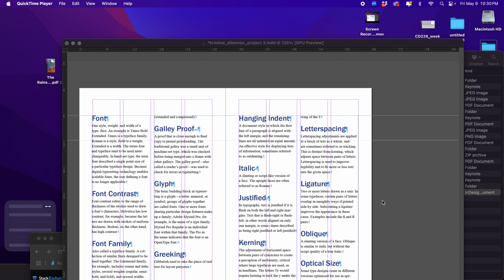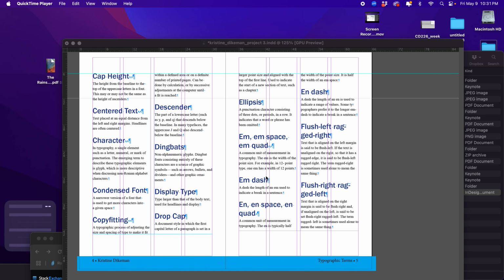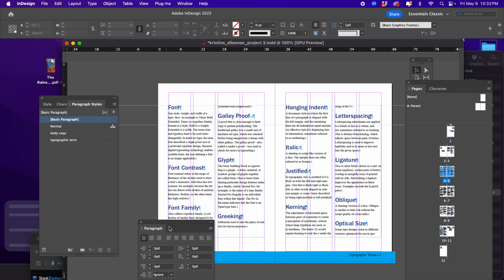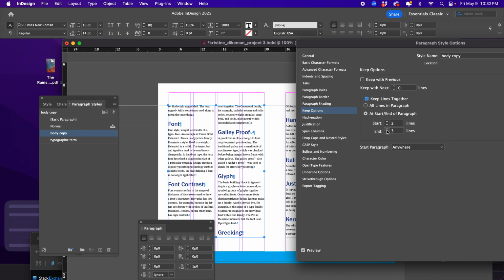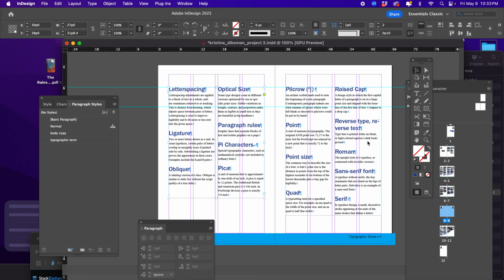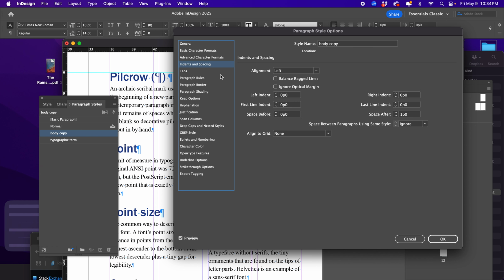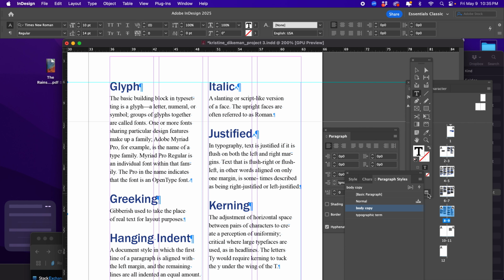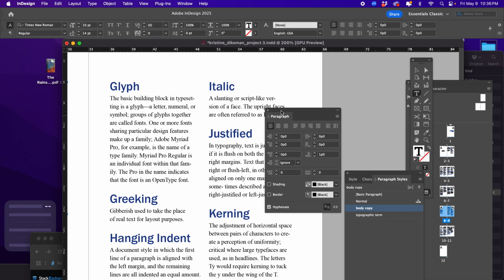Widows, orphans, runts and a bit of hyphenation